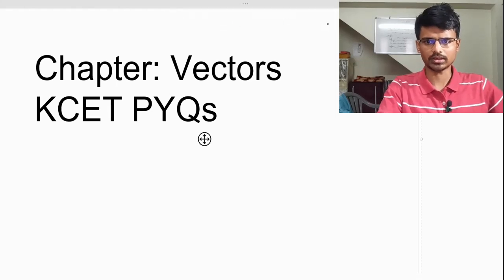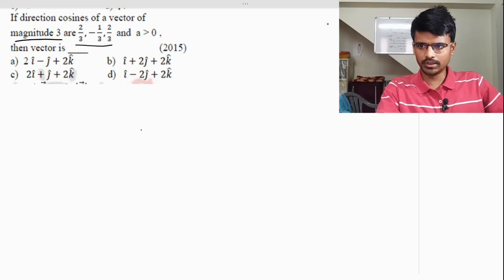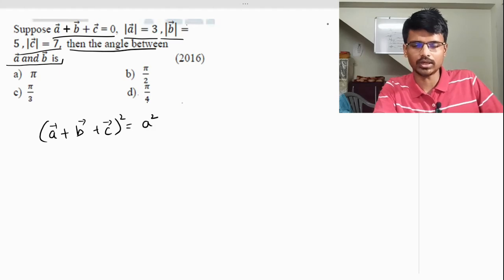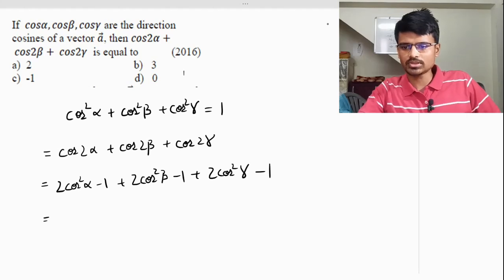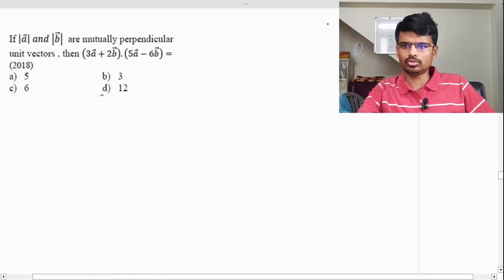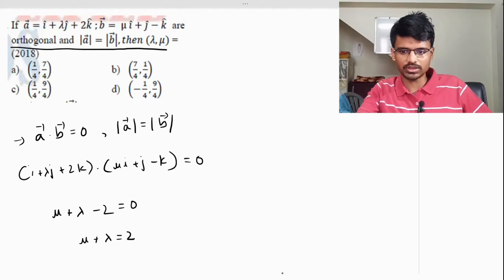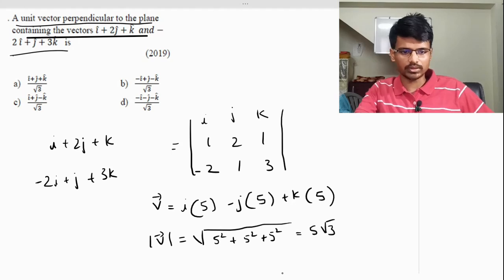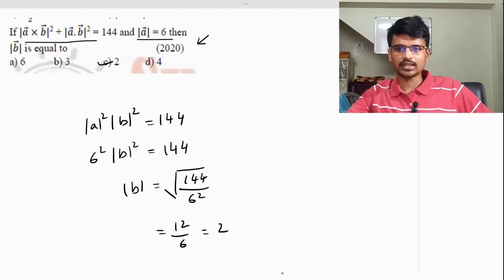Vectors Topic all PYQs Solved | KCET 2025 | With Tricks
This video covers the solution to previous year's KCET exam questions related to vectors. Through this video, viewers will learn the step-by-step approach to solve vector problems and gain insights into the techniques and tips required to crack such questions. The video is aimed at students who are preparing for KCET exams or anyone who wants to enhance their understanding of vectors.